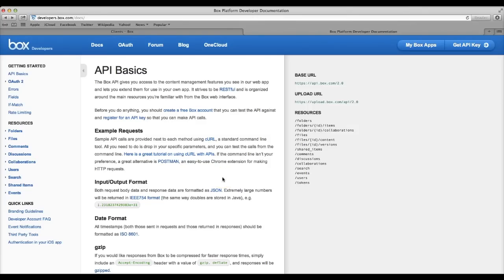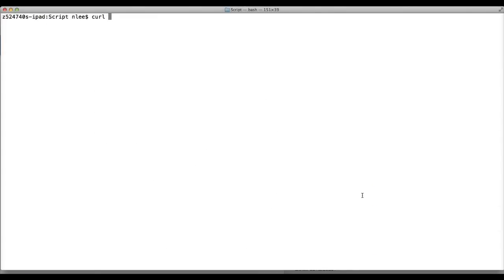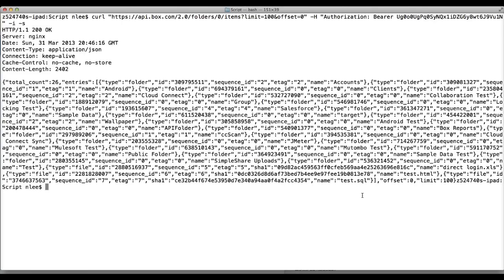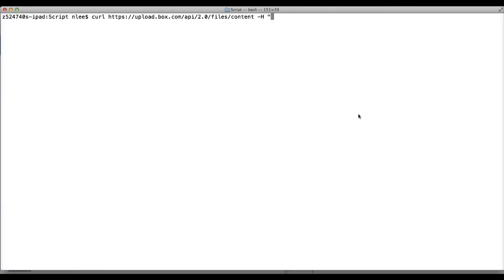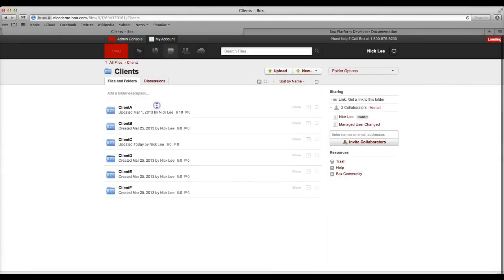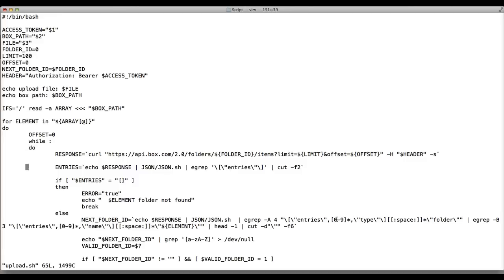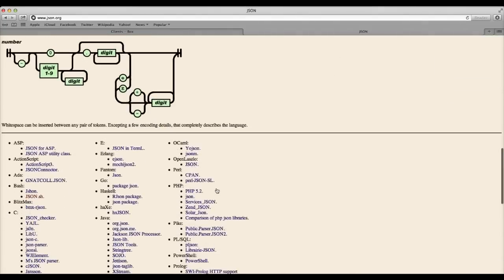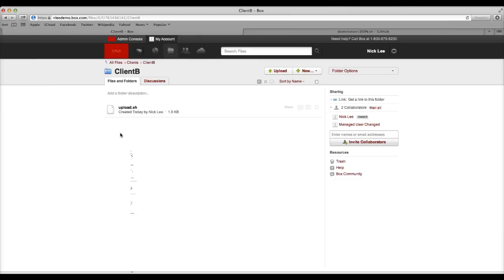cURL Tutorial for Box API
Tutorial on how to use the Box API with cURL.